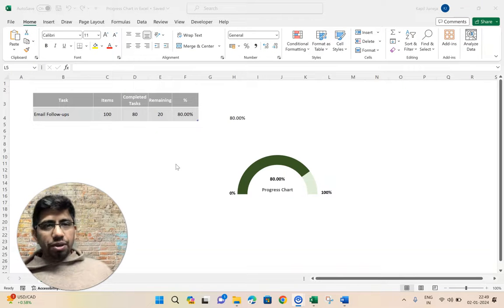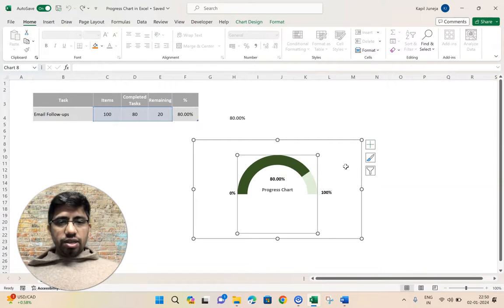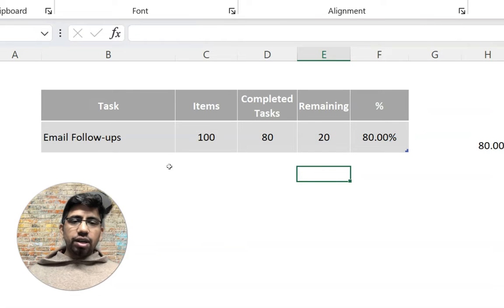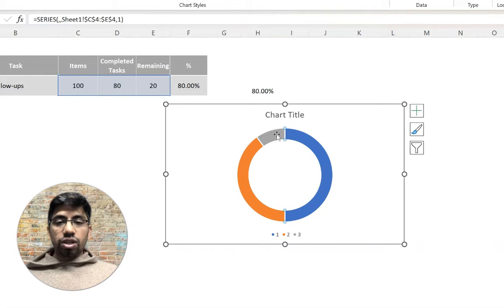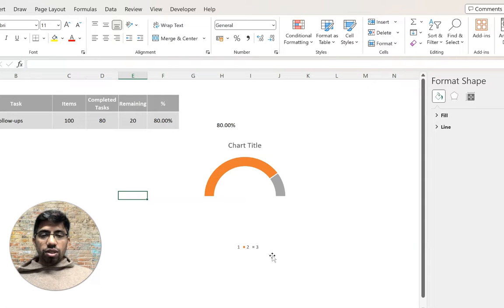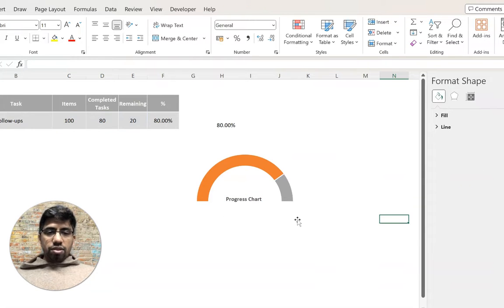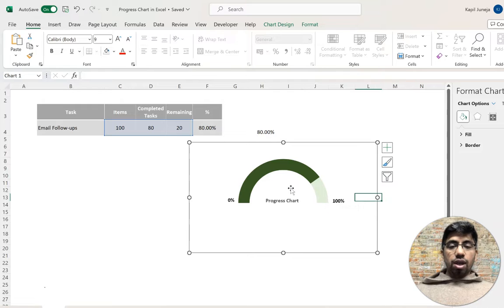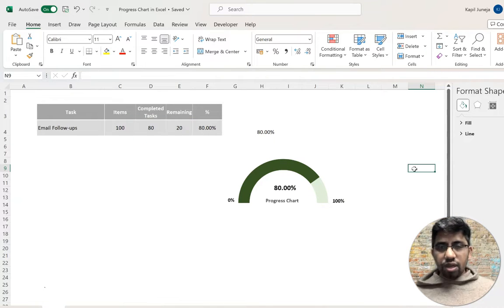How to Create a Progress Chart in Excel 🚀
👏Progress Charts in Excel👏

Creating stunning Excel Dashboard is one of the key metric for the Excel Expert. So here I am talking about how you can add Progress Chart in Excel. It includes step by step guide about this.

Great job! finally you took first step to excel at work!! 🙌 You’re one step away from becoming an Excel pro!

👯 Tag a friend to teach them something new in Excel!